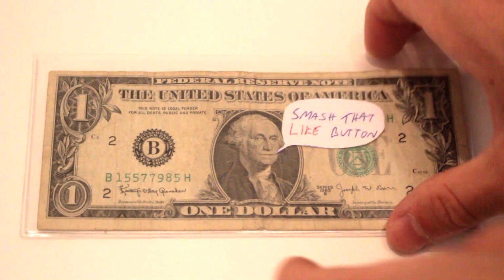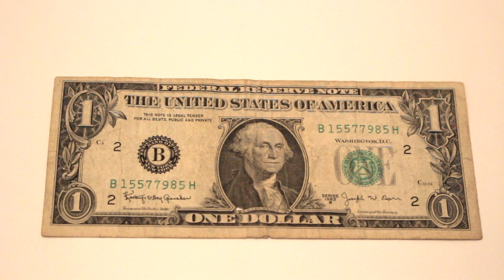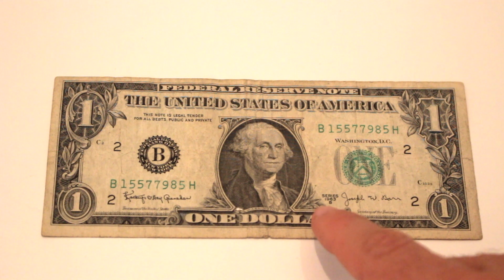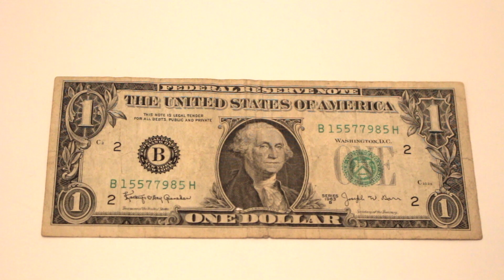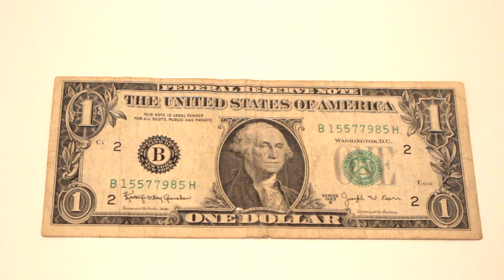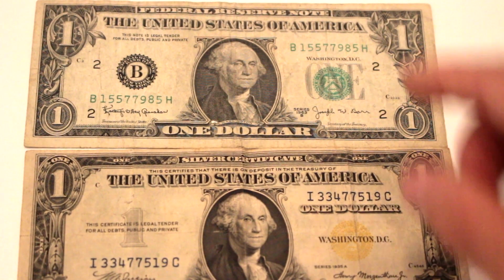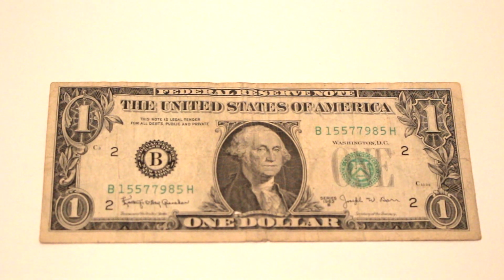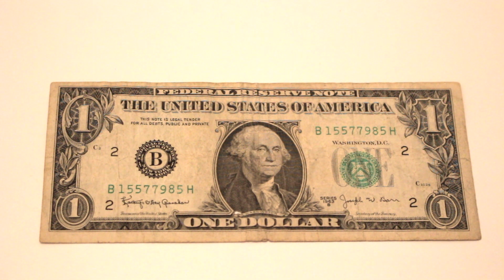Barr Notes: Dollar Bills Worth Money Hiding in Your Wallet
One of my most popular videos is about "web notes" (youtu.be/uYovpXVdBnU), an interesting piece of U.S. banknote history.  I thought I'd do a follow up video on another rare and interesting dollar bill: the Barr Note. In this video I will tell you what a Barr note is, how to identify it, and what it's worth. Hope you enjoy!

More Deals:
🔐 Protect your identity! Free 2 Weeks of Aura